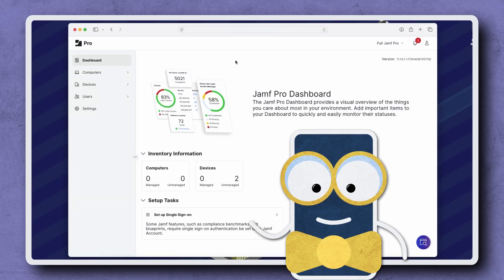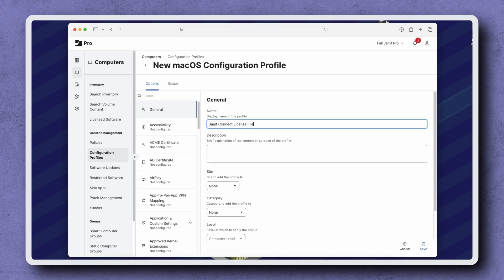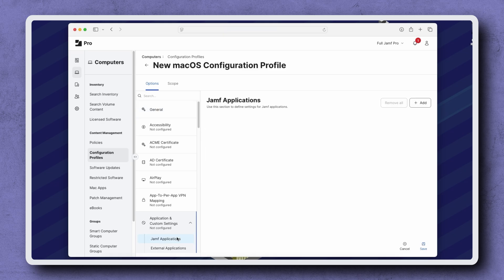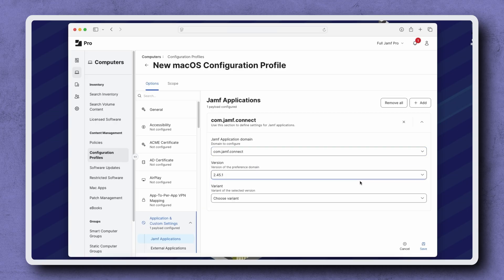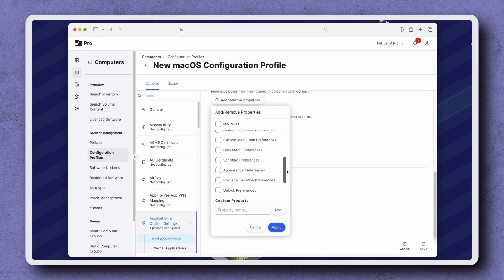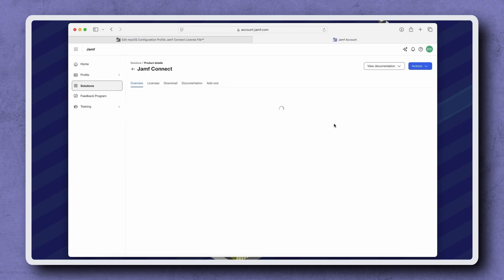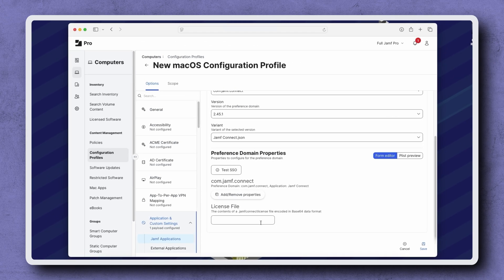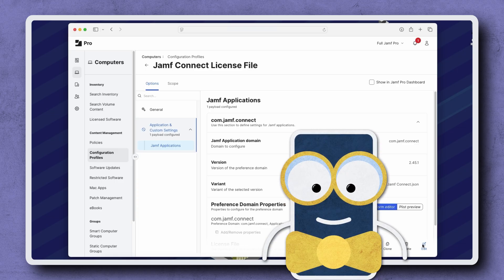How to Add Your Jamf Connect License to Jamf Pro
Let’s go through a quick walkthrough of how to add your Jamf Connect license to Jamf Pro.

Resource links:
Jamf Connect Documentation - Licensing Jamf Connect